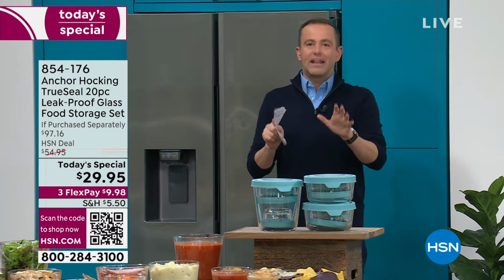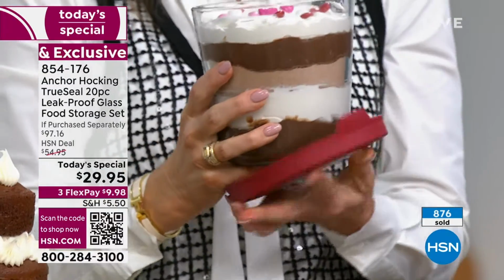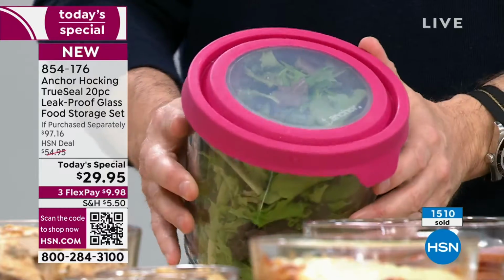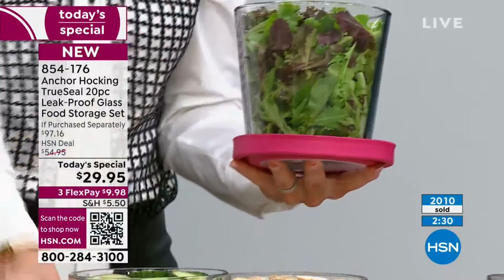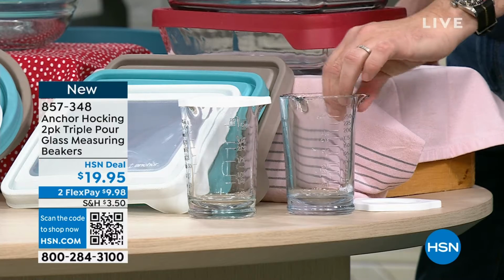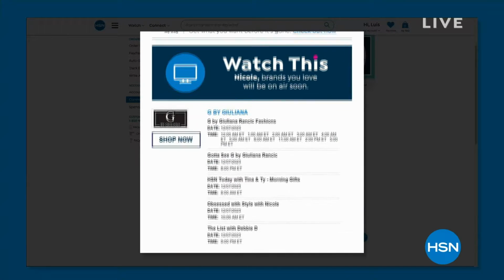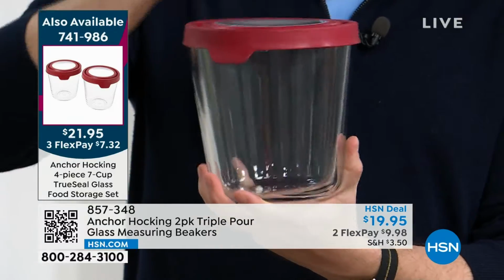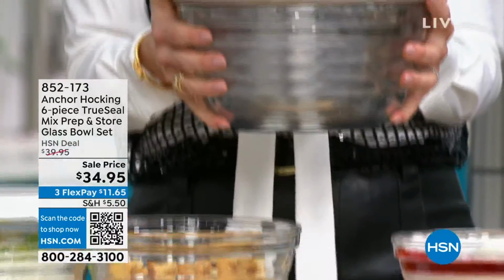HSN | Anchor Hocking Kitchen 01.26.2024 - 12 AM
Discover unique kitchen products designed to make life easier and spend less time in the kitchen. Prices shown on the previously recorded video may not represent the current price.